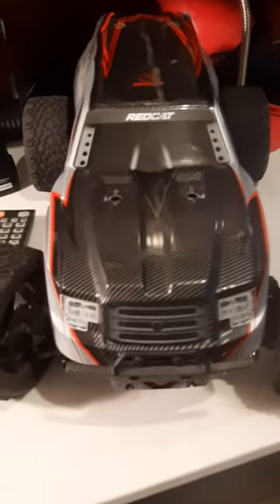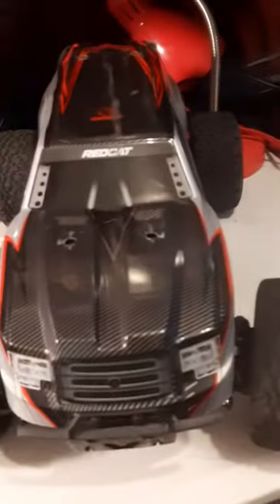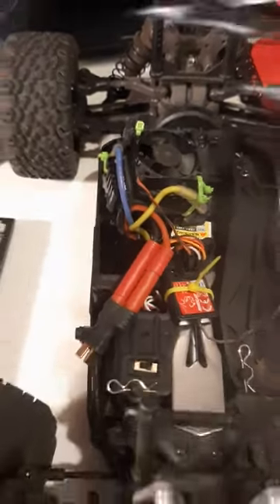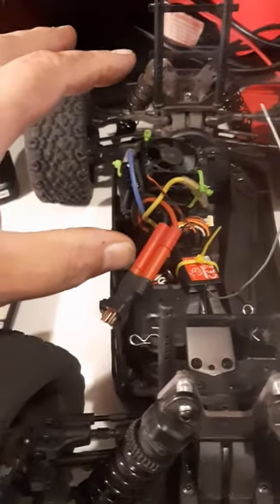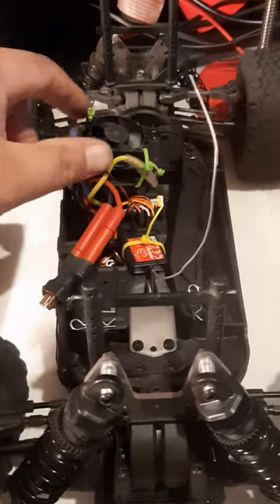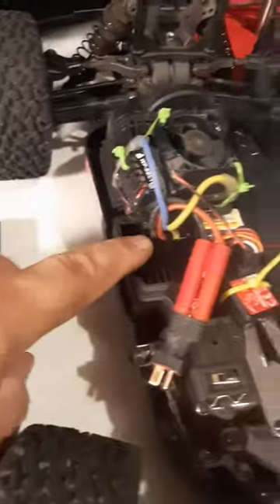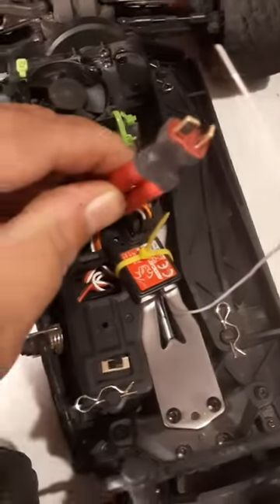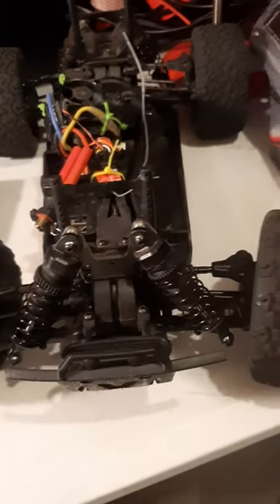a little blackout air cool project